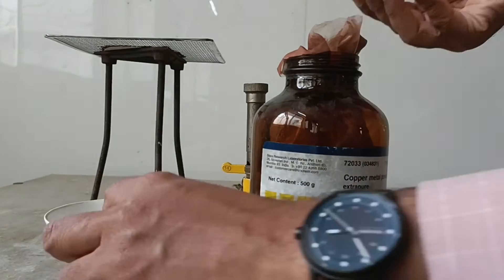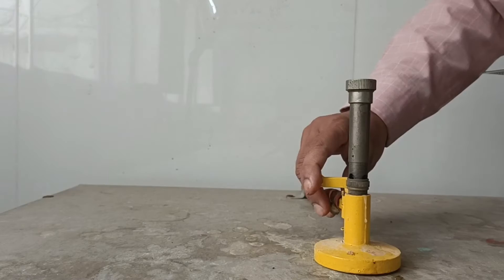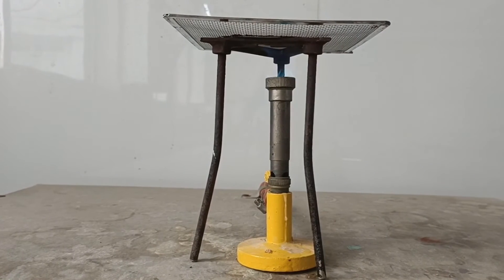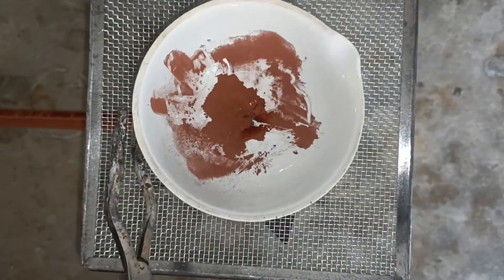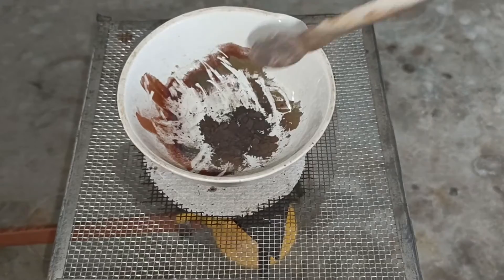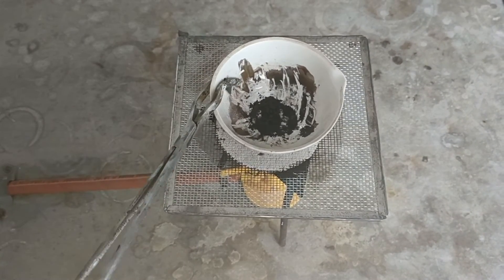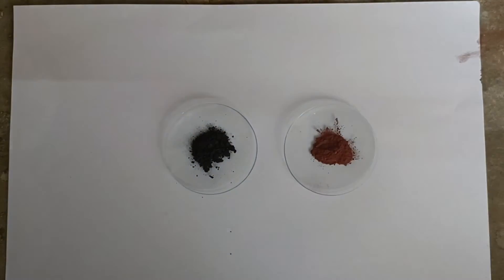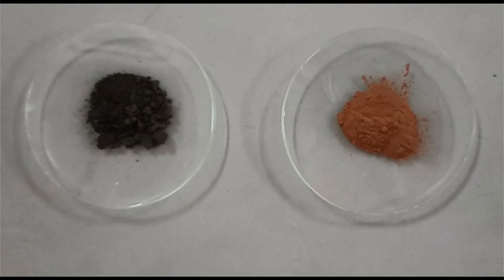HEATING OF COPPER OVER BURNER | OXIDATION OF Cu | CHEMICAL REACTION | STD 10 CBSE ACTIVITY Chemistry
LINK TO OUR FACEBOOK PAGE & INSTAGRAM ID